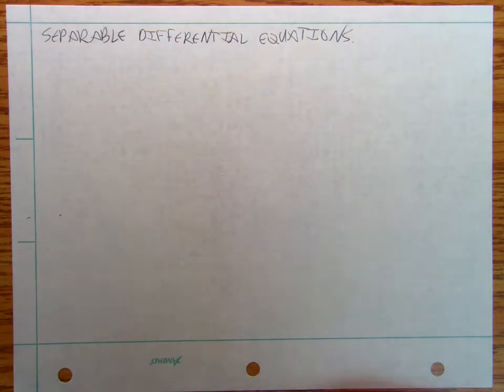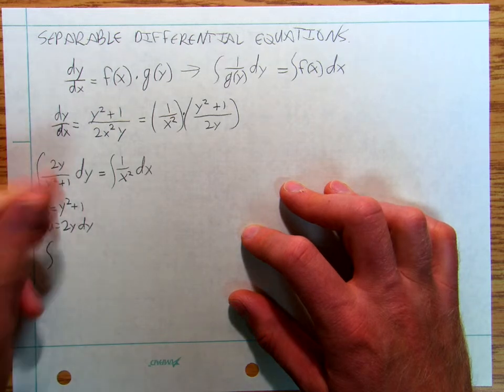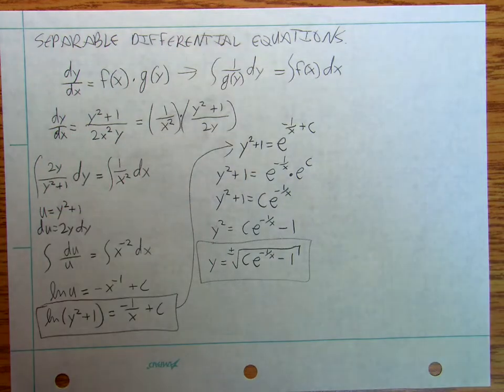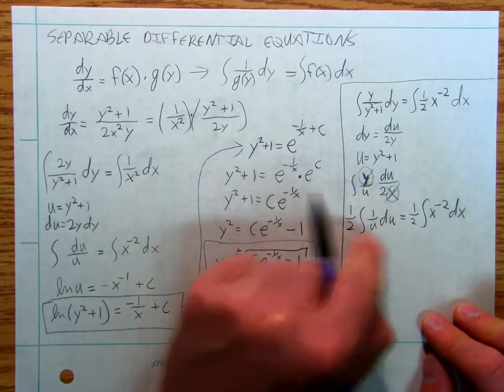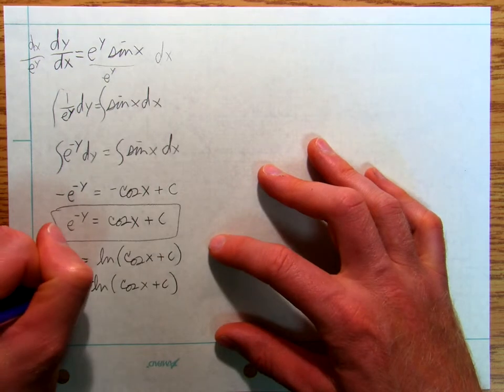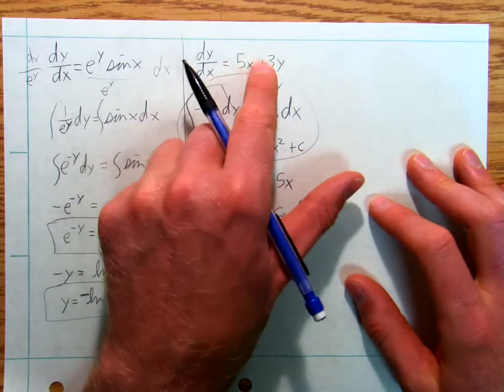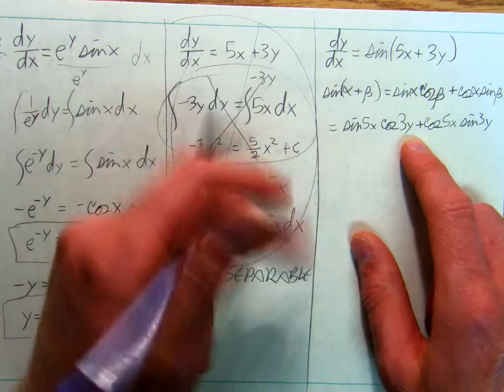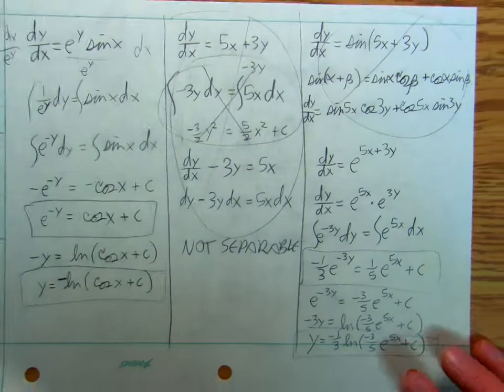Calculus11e Separable Differential Equations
In this video we focus on Separable Differential Equations.  We solve a few different examples as well as look at a couple of problems that cannot be solved with this method.